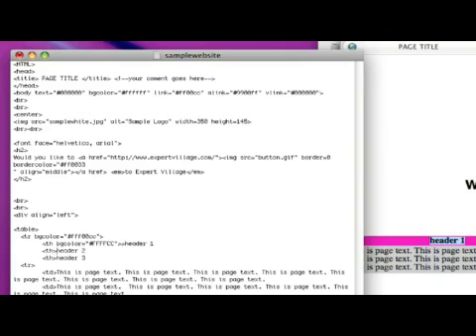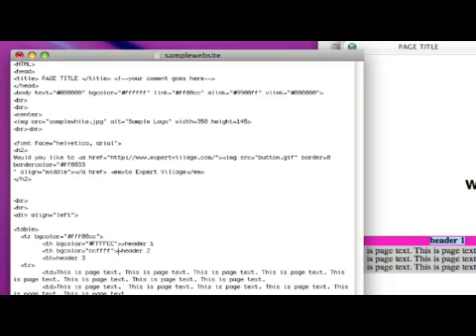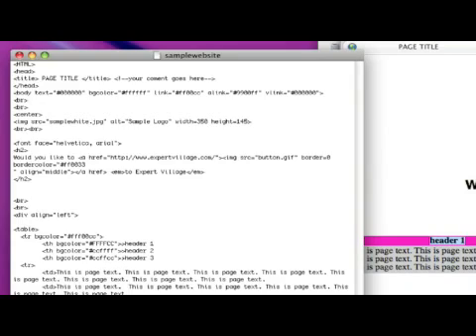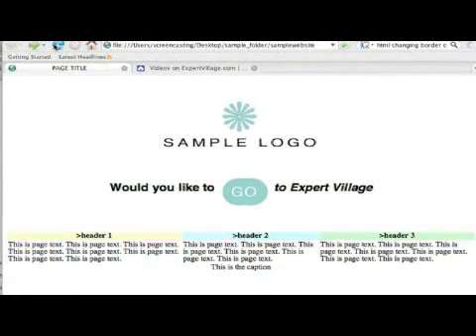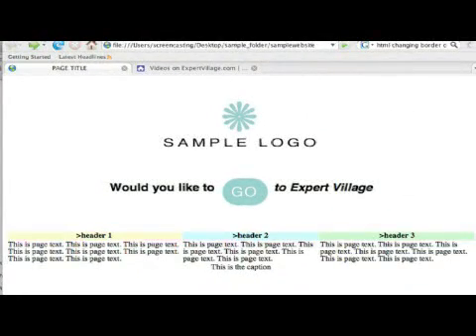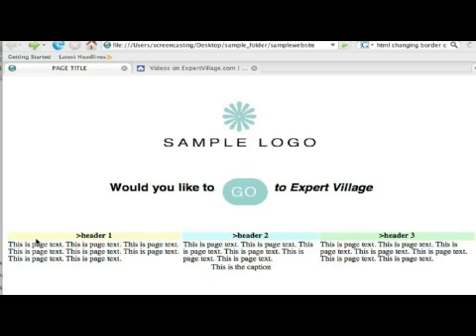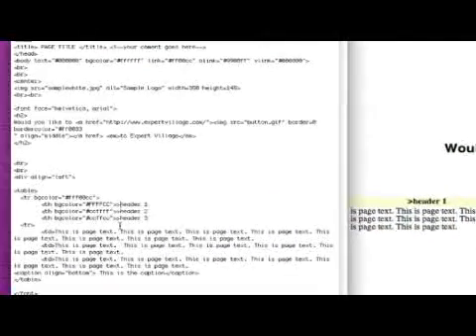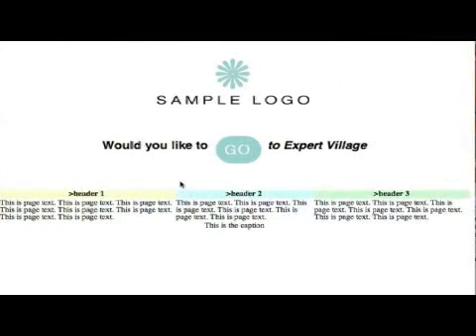HTML Table Column Color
HTML Table Column Color. Part of the series: Basic HTML for Web Design. HTML web design gives programmers commands to set column colors for tables in text. Code table column colors on an HTML website with a professional designer in this free web design video.